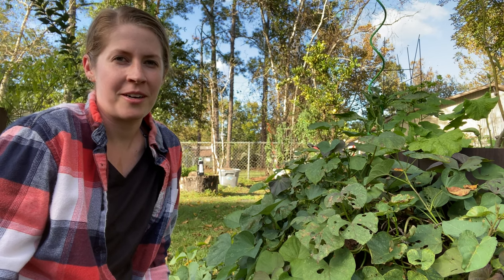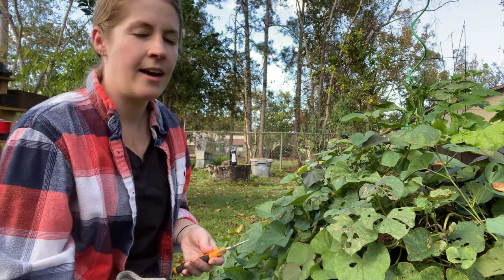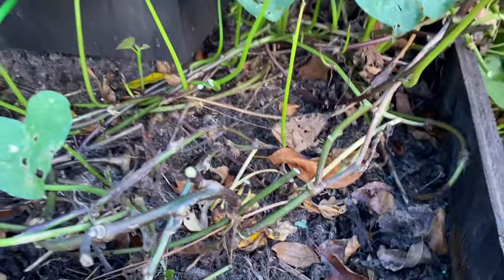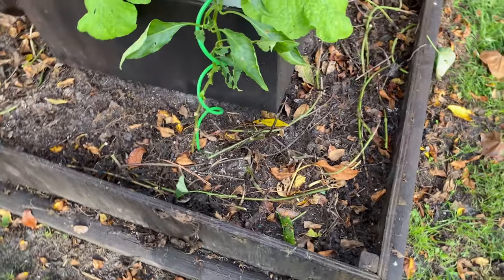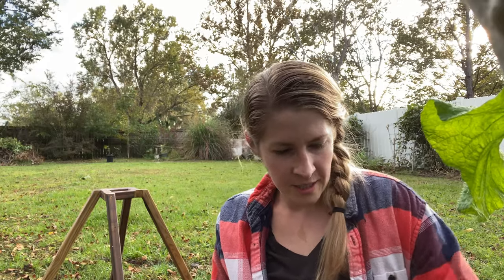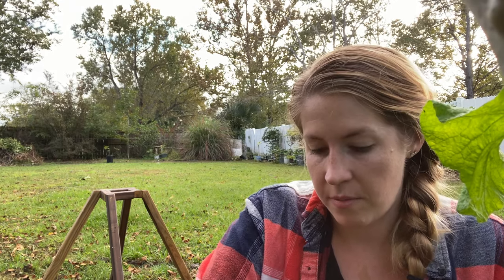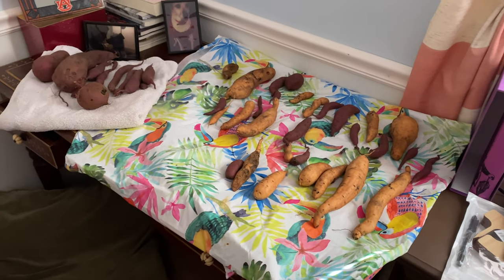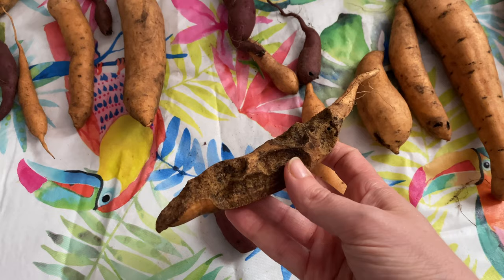Harvest and cure sweet potatoes | Fall Garden | Simple Sanctuary Garden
This video is about Harvesting Sweet Potatoes